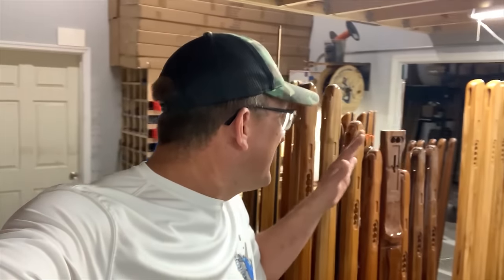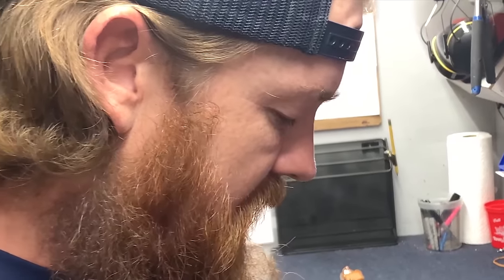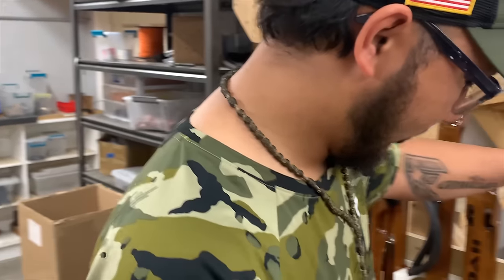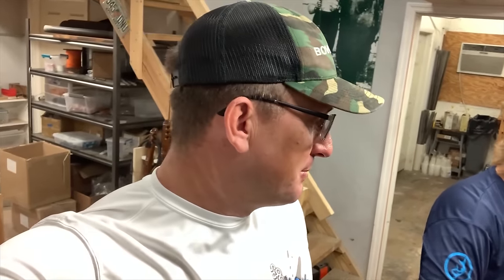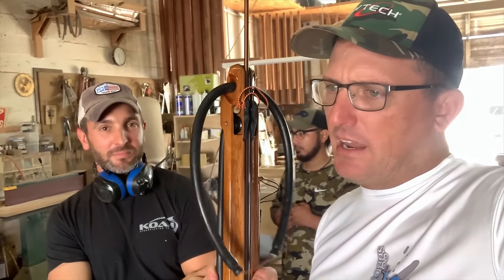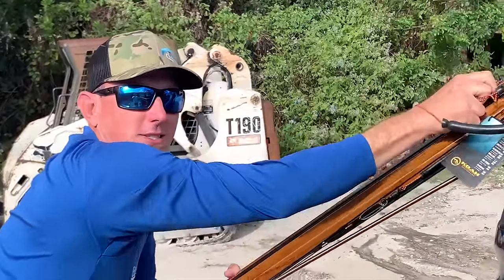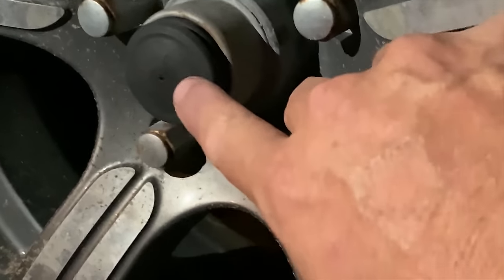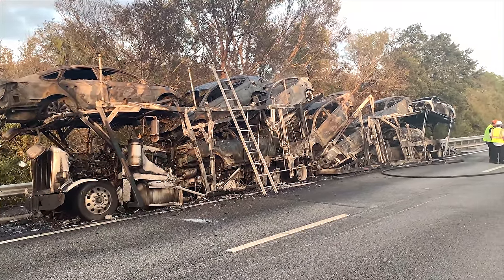Epic GIFT for myself and BLUEGABE! Crystal River here we COME!!!